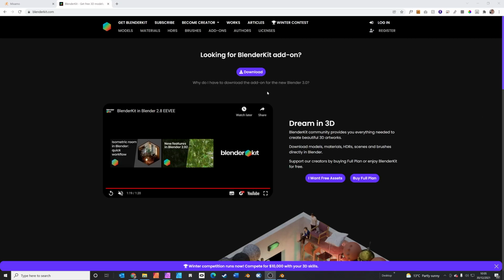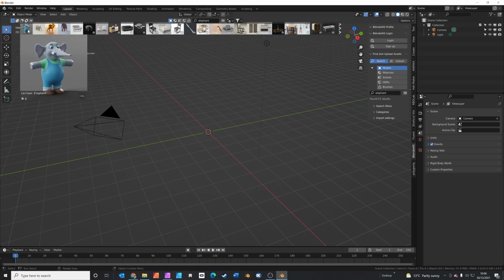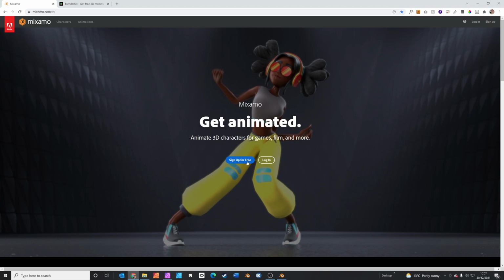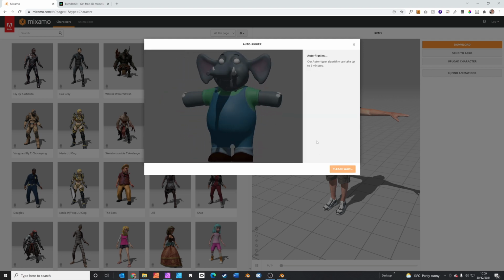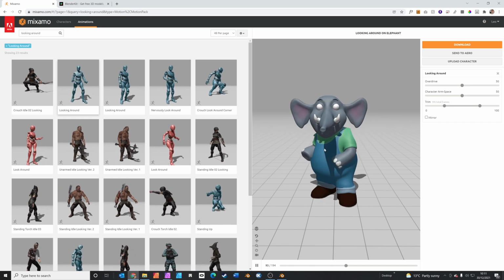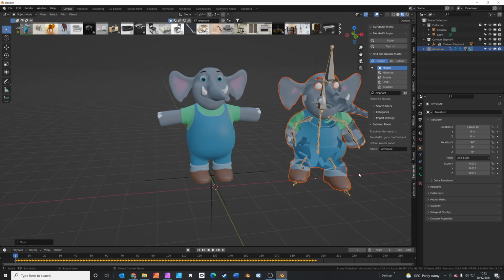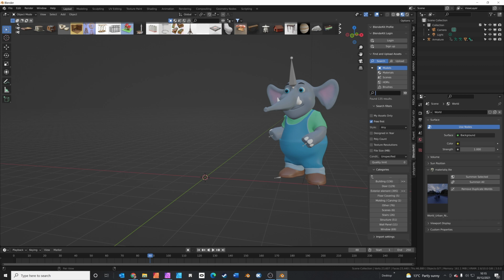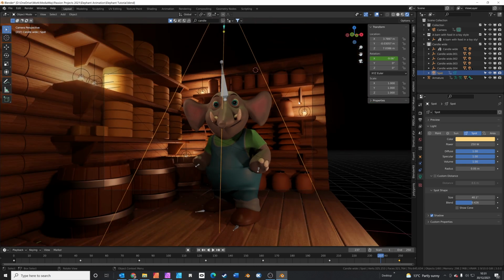How to ANIMATE A CHARACTER quickly in Blender! Complete tutorial. Mixamo and Blenderkit free addons.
In this tutorial, we will learn how to export a character from Blender, animate using Mixamo and then bring it back into Blender to add lighting and environment. We're using Eevee for this one, so it's nice and quick to render.

***Chapters***
00:00 - Intro
00:50 - Adding the elephant
02:16 - How to use Mixamo
04:15 - Inporting into Blender and adding an environment